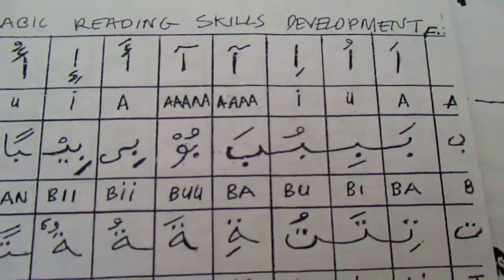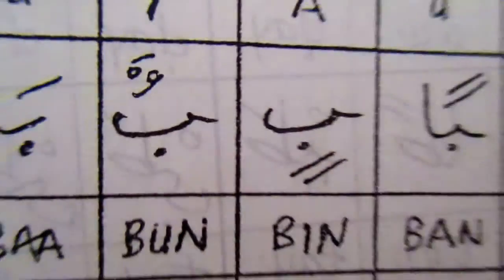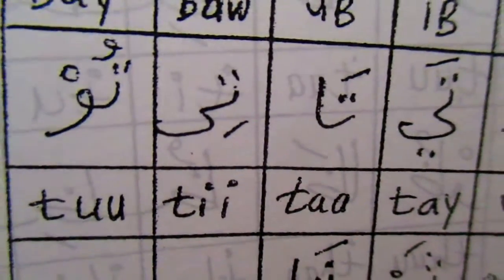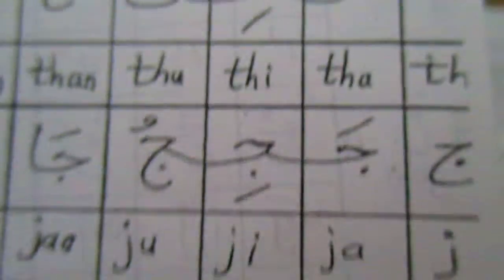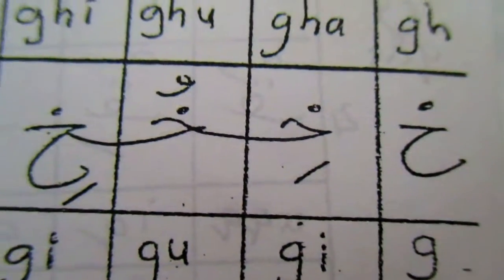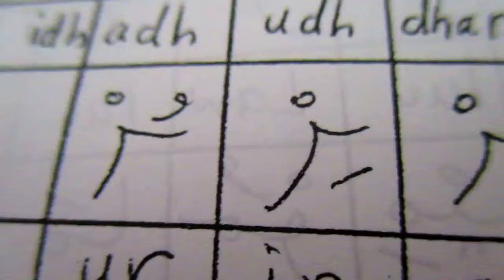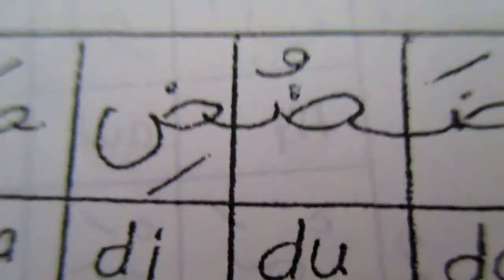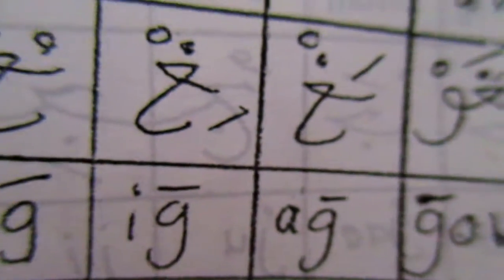Online Madrassa Integarted Part 15